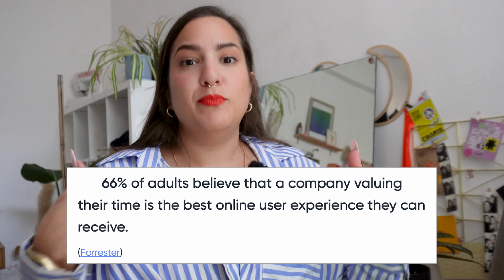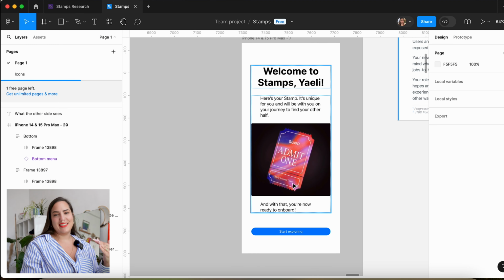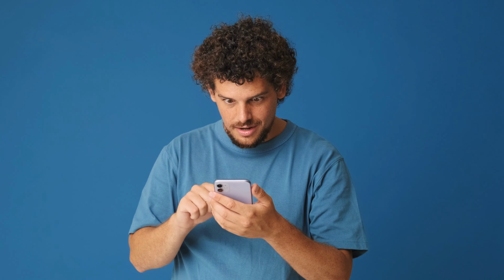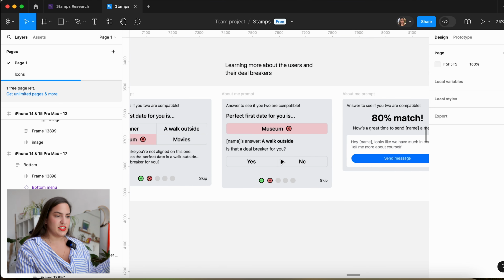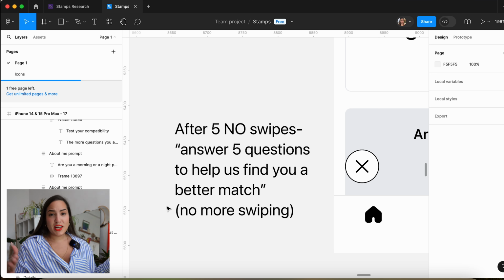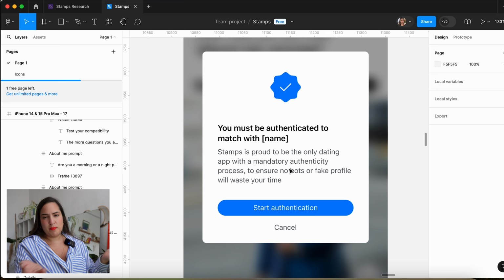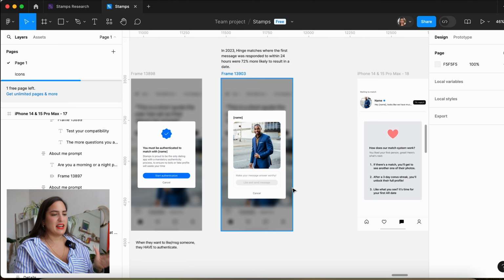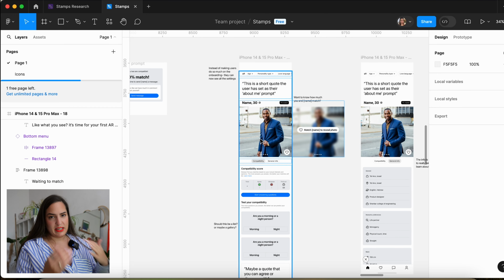The secret of a good UX case study | product design portfolio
Did you know that if you wrote your case study DURING your design process, your story would be way more exciting and convincing?
In this video I'll show you my step-by-step process for preparing an EPIC case study

I see a lot of junior designers who usually start thinking about the case study when they already have the final designs, but today I'm gonna share all my UX secrets for you to have the BEST UX portfolio and get hired fast!

Please keep in mind these are only my opinions as a Product UX Designer. I'm one user out of millions and only express my professional yet personal opinions.

If you're a beginner UX designer, I highly encourage you to adopt critical thinking about apps, always think beyond the interface, and try to understand UX patterns and behaviors that make an app or a product good (or bad).
There are always pros and cons, and a good UX designer knows how to find inspiration even in terrible apps 😊